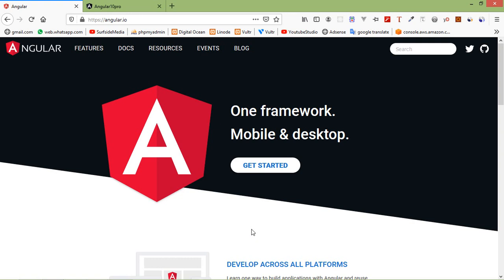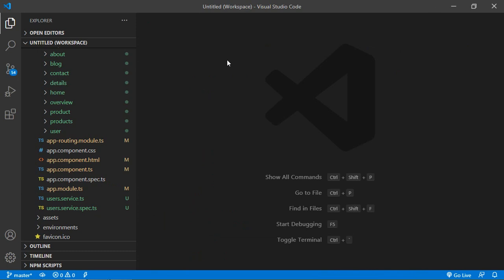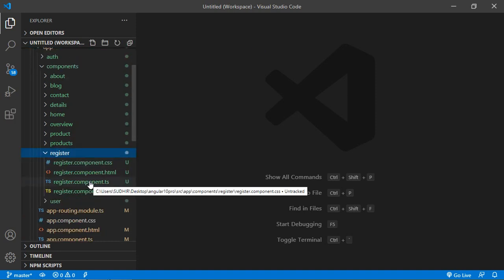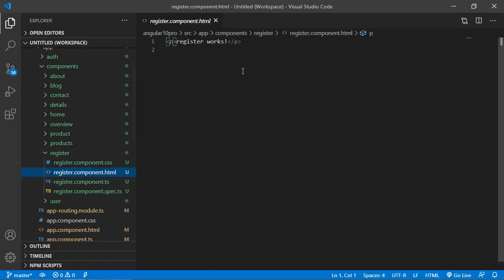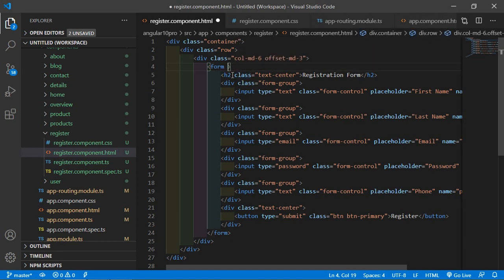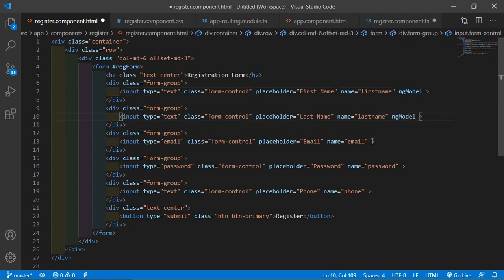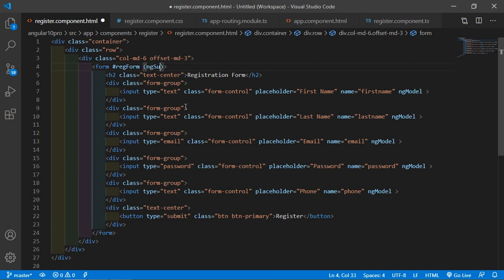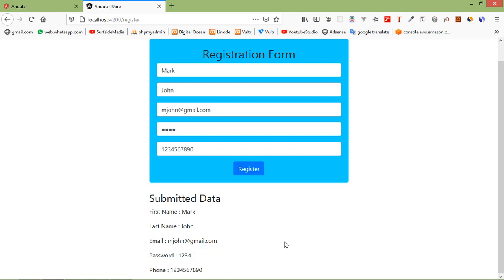Angular 10 Tutorial - Template Driven Forms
In this video I will talk about Template Driven Forms.

TOPIC DISCUSSED:

FormsModule
ngForm
ngModel
ngSubmit

Your Queries -

1.How to use Template Driven Forms in angular 10?
2.How to create a form in angular 10?
3.How to get submitted form data in angular 10?
4.What are the steps for using Template Driven Forms in angular 10?
5.How to bind ngSubmit in angular 10?